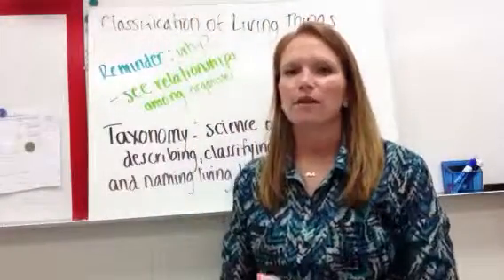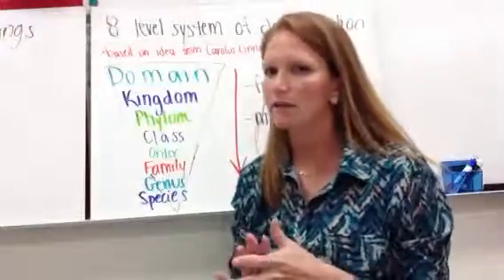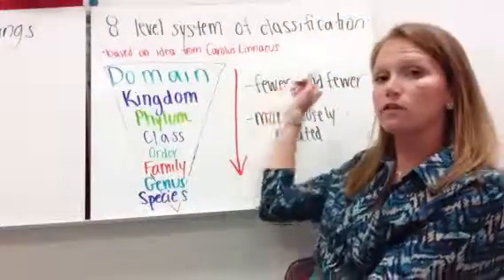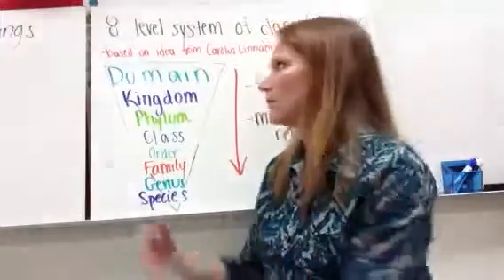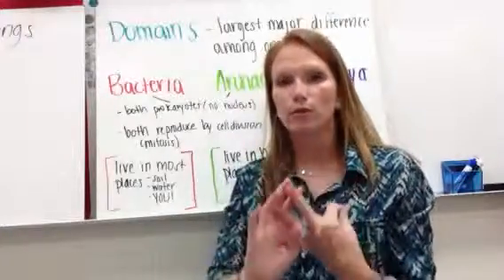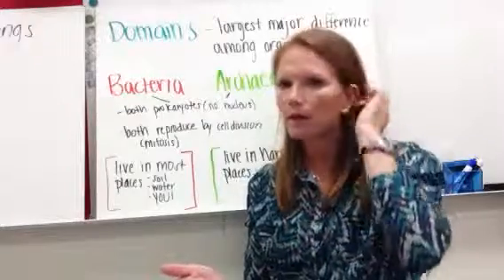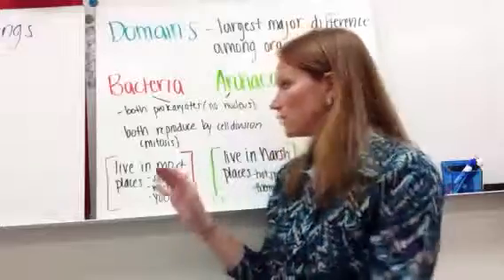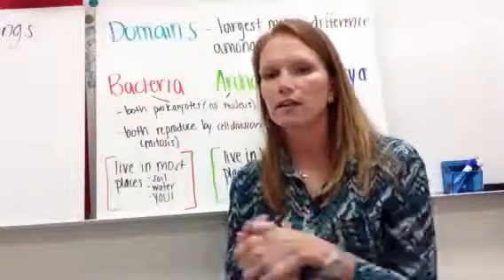Classification of Living Things